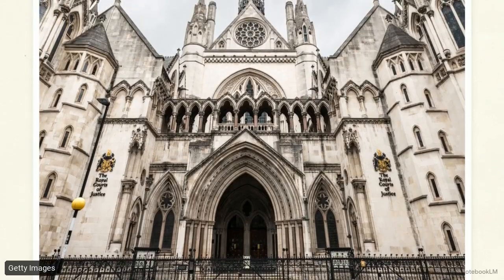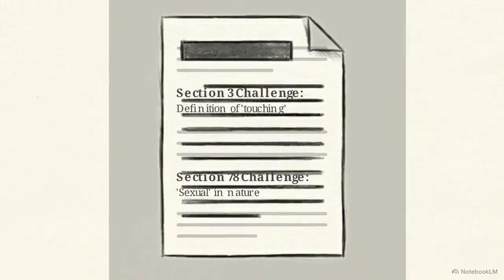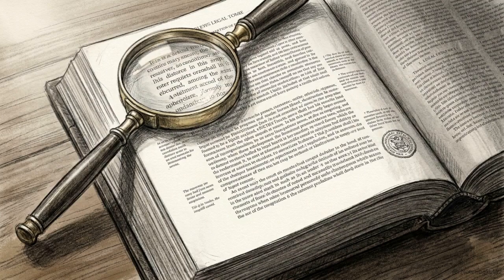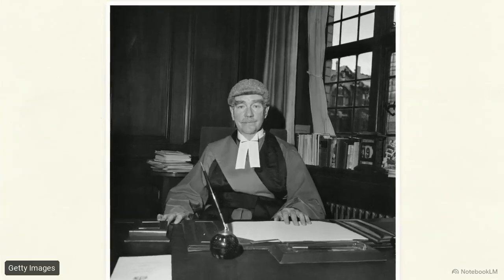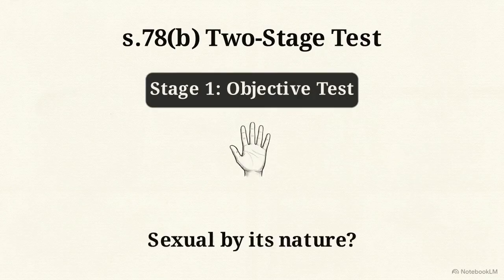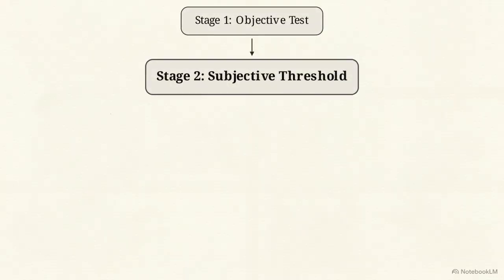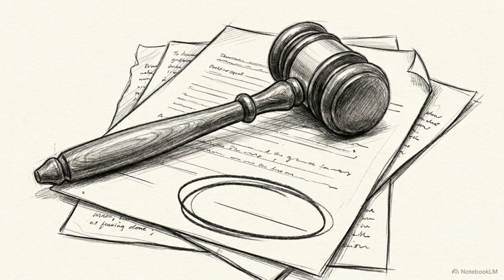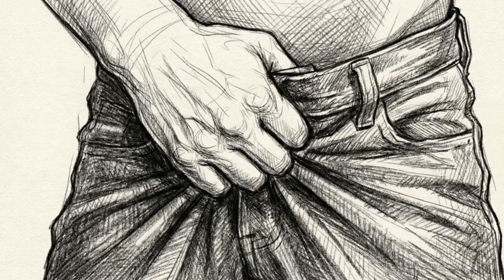Touching Clothing & Sexual Intent: Mastering R v H [2005] | UK Criminal Law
Does grabbing someone’s clothing count as "touching" under the law? In this module, we break down the definitive Court of Appeal case R v H [2005], a cornerstone of the Sexual Offences Act 2003.

We analyze how the court resolved a critical loophole regarding physical boundaries and established the rigorous two-stage test for determining the sexual nature of an act. This video is essential for law students, SQE candidates, and legal professionals looking to understand the mechanics of sexual assault and the "safe conviction" doctrine.

Key Topics Covered:
• The Facts of R v H [2005]: A breakdown of the defendant’s words ("Do you fancy a shag?") and the physical act of grabbing the victim's tracksuit bottoms.
• Defining "Touching" (Section 3 & 79): Why Lord Woolf ruled that touching a person’s clothing legally constitutes touching the person.
• The Two-Stage Sexual Test (Section 78(b)):
1. Objective: Is the act sexual by its very nature?
2. Subjective/Contextual: If ambiguous, is it sexual due to the circumstances or the defendant's purpose?
• The Safe Conviction Doctrine: How the Court of Appeal upheld the conviction despite the trial judge’s failure to properly direct the jury on the two-stage test.

Why Context is Everything
In the UK Law system, the line between innocent contact and criminal assault often rests on verbal context and underlying intent. This case proves that "context is the ultimate adjudicator of sexual intent."

About Lexintellect
Lexintellect provides high-level deep dives into the UK Common Law system, focusing on technical law modules and practical strategy for the next generation of solicitors.